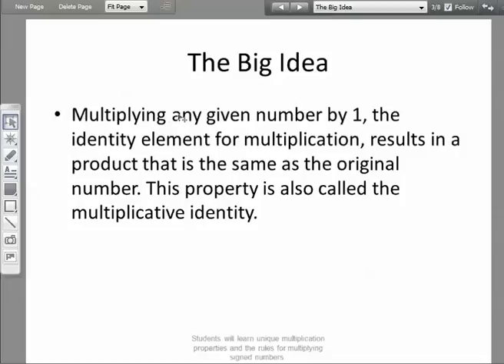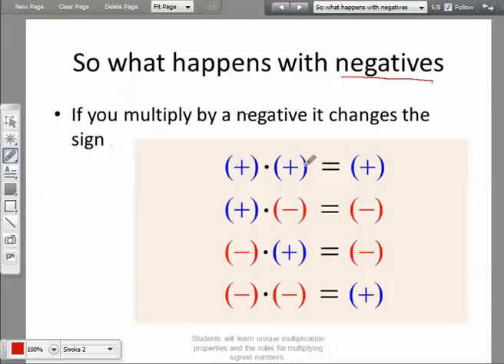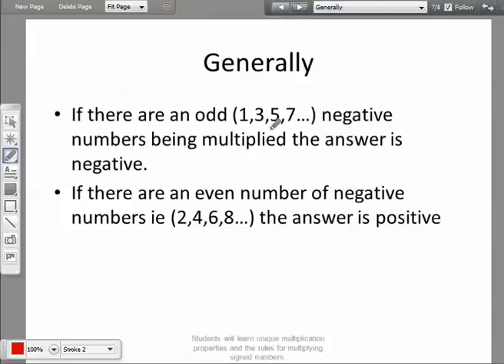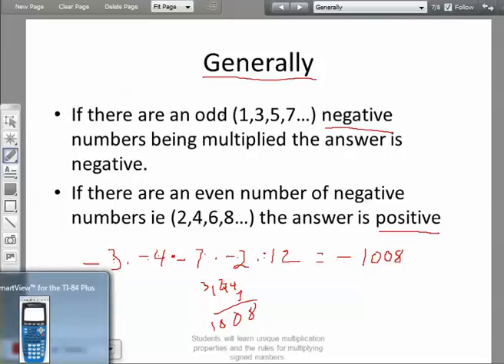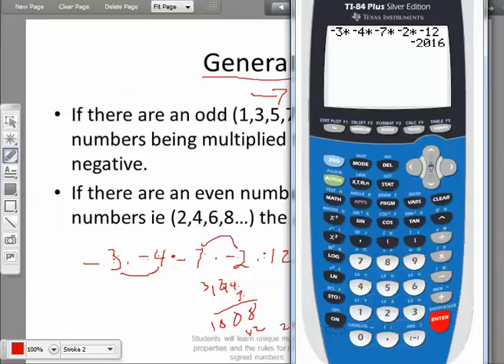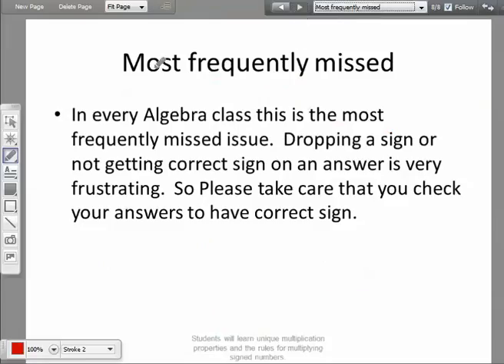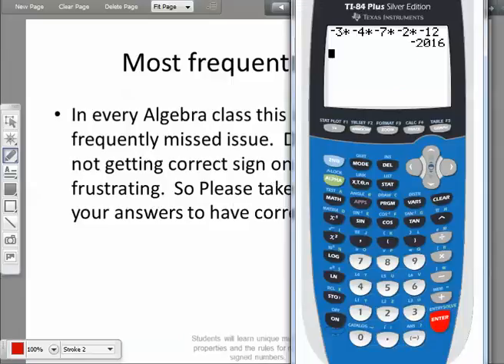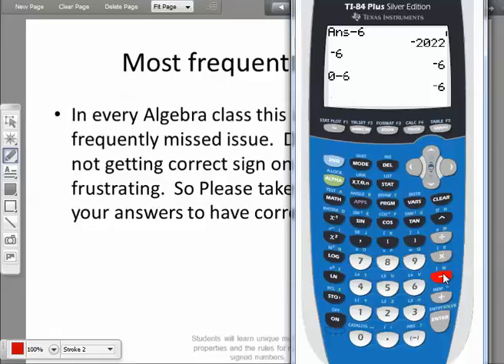Alg 1 Unit 3 Lesson 5 Multiplying